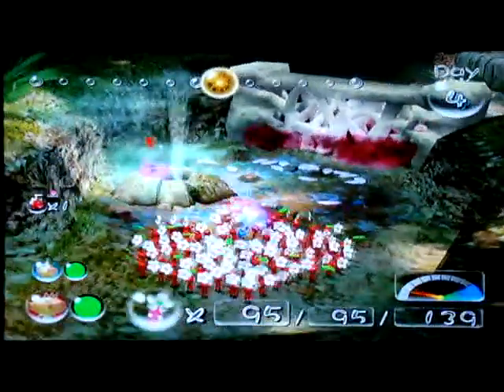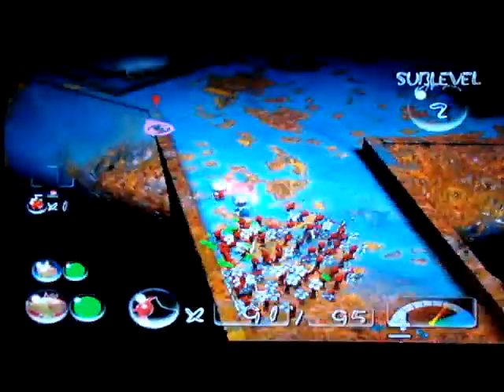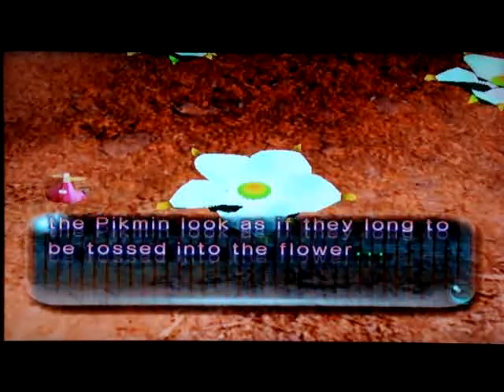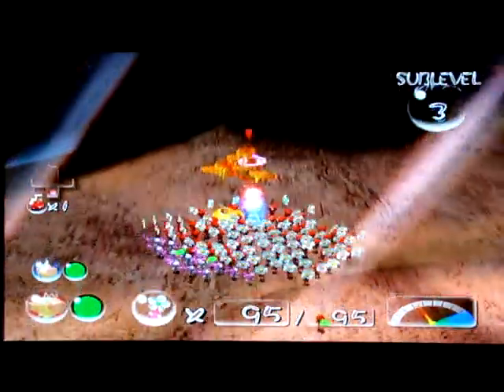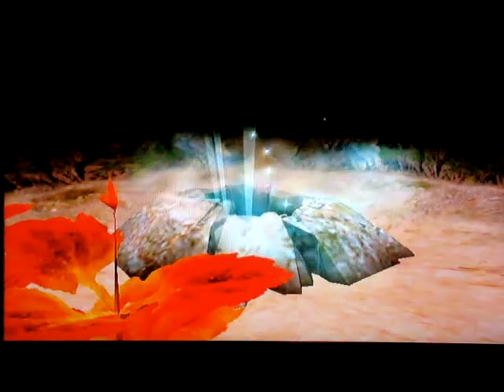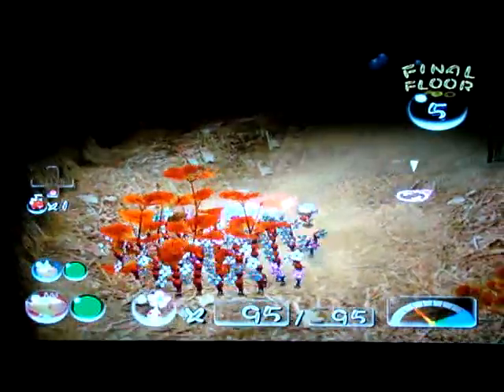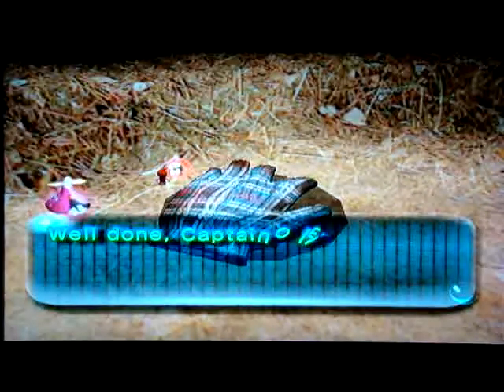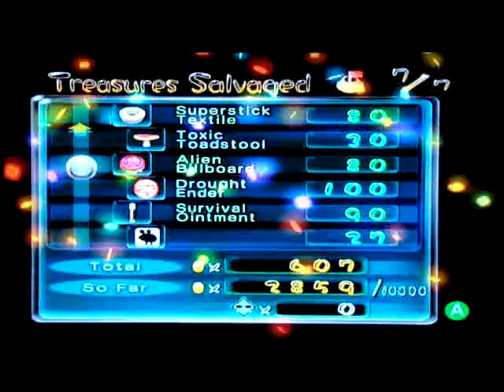Let's Play Pikmin 2 Episode 8: Buried Treasure!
Inside this hole we discover the reason why the ship's metal detectors were responding so violently. The floor is made of metal in this cave! We also meet some new friends!

Pikmin Making their First Appearance

White Pikmin: I call these Pikmin the poison-proof treasure hunting squad. With their beady red eyes, White Pikmin can see objects buried in the ground. When your squad passes over a treasure buried in the ground, the White Pikmin will automatically start to dig it up. They are also immune to poison and actually poison enemies that eat them. They are also the smallest and fastest type of Pikmin in the game. Like the new Purple Pikmin, White Pikmin also have pink flowers.

Treasures Obtained

---Alien Billboard: It's a container of Kiwi brand shoe polish that takes 15 Pikmin to carry and is worth 80 Pokos.
Olimar's Notes: Will be updated later.

Drought Ender---: It's a Dr. Pepper bottle cap that takes 4 Pikmin to carry and is worth 100 Pokos.

---Petrified Heart: It's a pink gemstone in the shape of a heart that takes 5 Pikmin to carry and is worth 100 Pokos.

---Superstick Textile: It's a roll of masking tape that takes 30 Pikmin to carry and is worth 80 Pokos.

---Toxic Toadstool: It's a red mushroom that takes 5 Pikmin to carry and is worth 30 Pokos.

---Survival Ointment: It's ChapStick that takes 6 Pikmin to carry and is worth 90 Pokos.

---Five-man Napsack: It's a plaid fingerless glove that takes 15 Pikmin to carry and is worth 100 Pokos. The ship uses it to enable the Napsack function on your Explorer Kit, a completely useless and stupid function.

Enemies your Pikmin Encounter for the First Time

---Firey Blowhog: This enemy blows fire from its snout, so only use Red Pikmin to attack it. Get the Firey Blowhog's attention with your Pikmin squad and swarm them around it when it takes a deep breath to blow fire. When the jet of fire tapers off, call your Pikmin off so that they aren't bucked off of it. If it doesn't die from the initial assault, repeat the process. Alternatively, toss some Purple Pikmin onto the Fiery Blowhog to stun it and swarm your entire squad around it. It takes 7 Pikmin to carry a Fiery Blowhog. When taken to an onion, it yields (number not known yet) Pikmin Sprouts. When taken to the Research Pod, it is worth 4 Pokos.

---Burrowing Snagret: Now this is a truly fearsome enemy. It pops out of the ground and lunges forward, trying to eat your Pikmin. When it comes up, direct your Pikmin squad behind you as you run away. I recommend only using Red Pikmin because they are the strongest. When the Snagret gets stuck trying to burrow out of the ground, toss your Pikmin onto it so that when it comes out it cannot lunge with the Pikmin on it's head. Repeat this process until the avian-serpent menace dies and leaves nothing but its head behind. It takes 5 Pikmin to carry a Snagret head. When taken to an onion, it yields (number not yet known) Pikmin. When taken to the Research Pod, it is worth 15 Pokos.